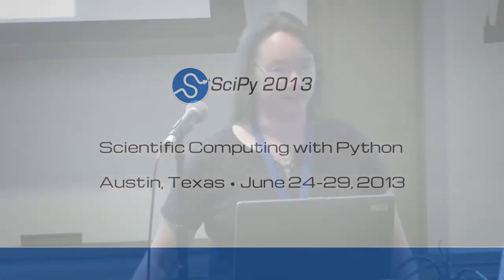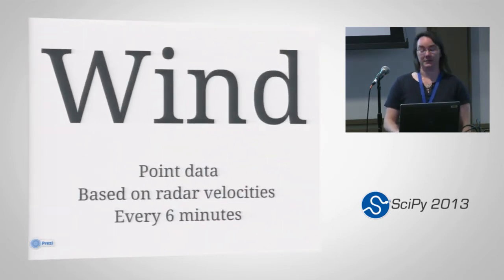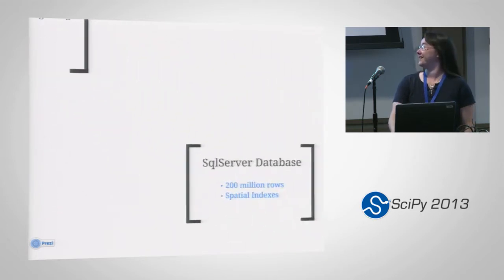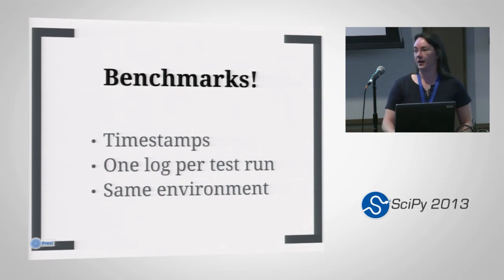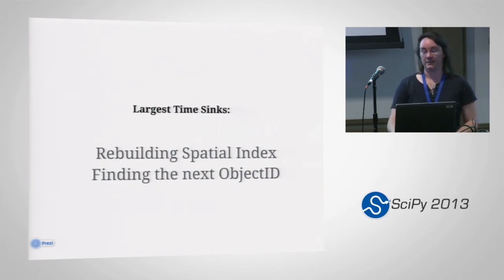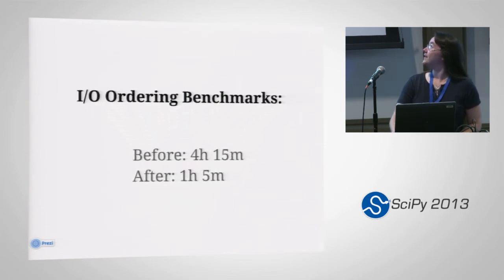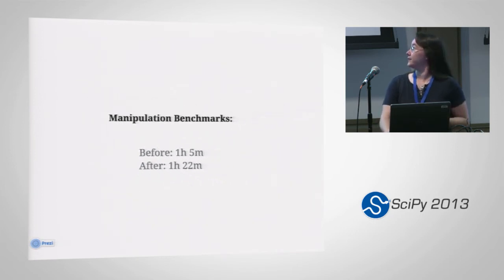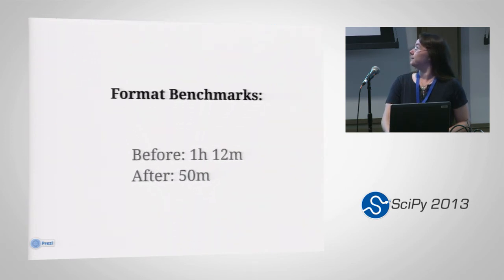Optimizing Geographic Processing and Analysis for Big Data; SciPy 2013 Presentation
Authors: Brittain, Carissa, GeoDecisions; Gleason, Jason, GeoDecisions

Track: GIS - Geospatial Data Analysis

Considering performance becomes more and more important as the size of datasets increase. Many factors, some outside a developer's control, can seriously impact performance; sometimes to the point that a processing script or database becomes unusable. The example discussed here is an arcpy geoprocessing script that required more than 26 hrs to process and load 24 hrs of wind velocity data from across the United States. Changing the script to apply basic optimization strategies reduced that processing time to under an hour. Benchmark tests and database inspection while applying each strategy showed the results of each change and allowed for calculating each change's impact on the final performance. Understanding and applying even basic optimization methods can have a large return on effort when working with large datasets and can have a significant impact on processing time.